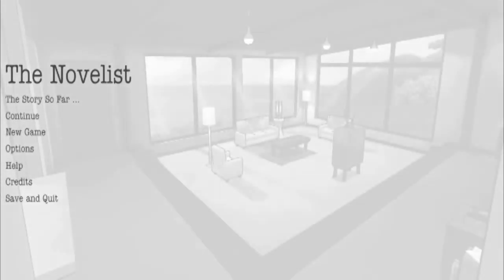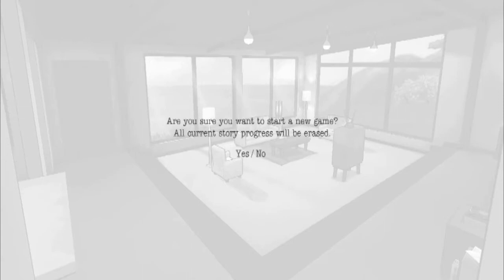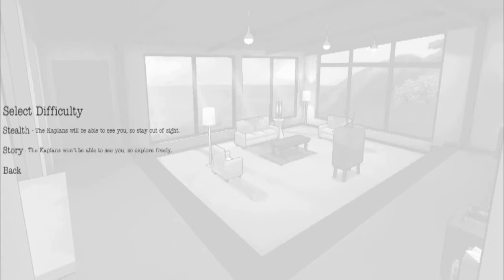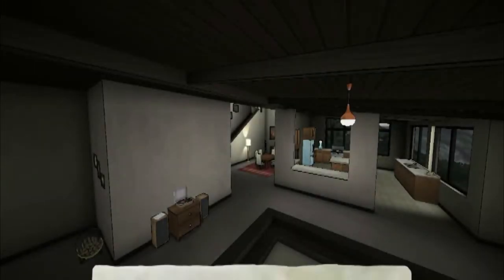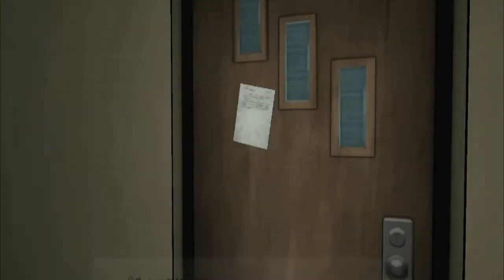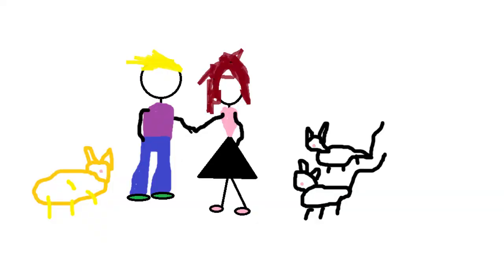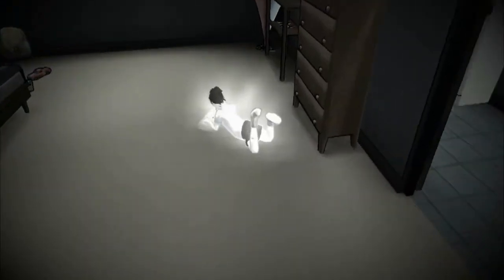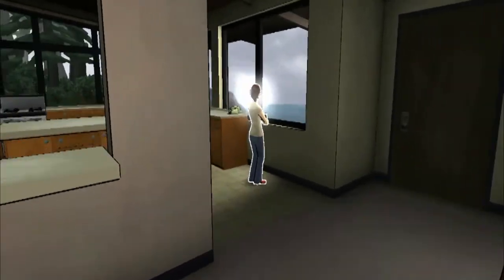Review: The Novelist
A big fan of a good story Declan checks out 'The Novelist' from Kent Hudson. Juggle a career, a wife and family in a game the proves life isn't as easy as we'd like to think.